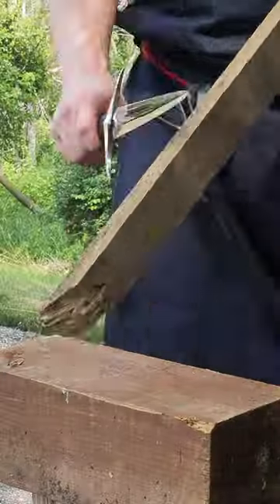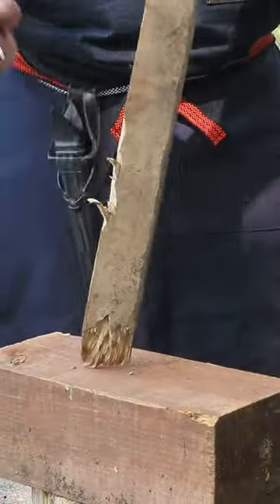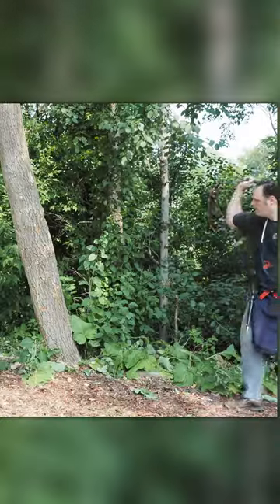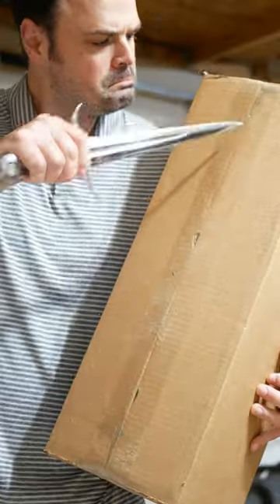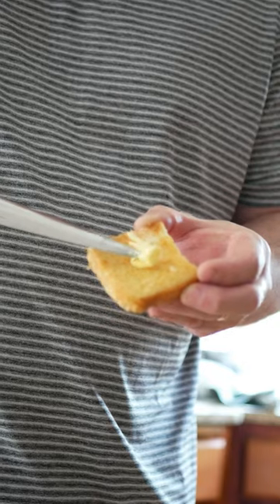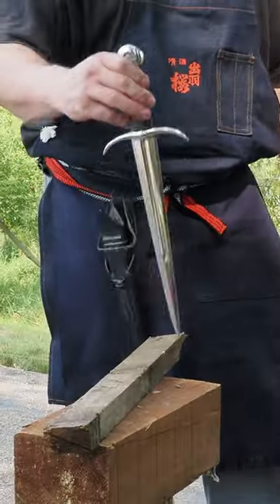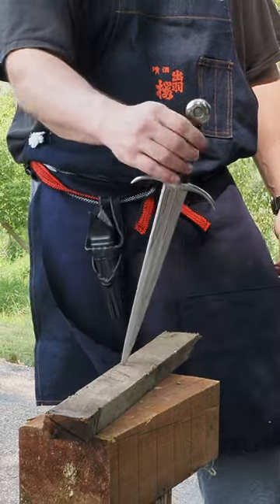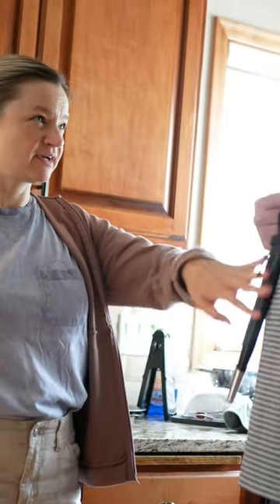Darksword Armory $265 Arming Dagger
Hilt: 5.25"
Grip: 3.5"
Blade: 11.5"
Weight: 15.7oz
POB: At Cross
MSRP: $265